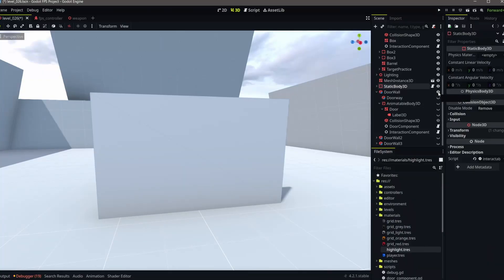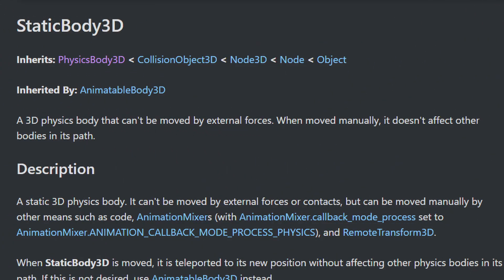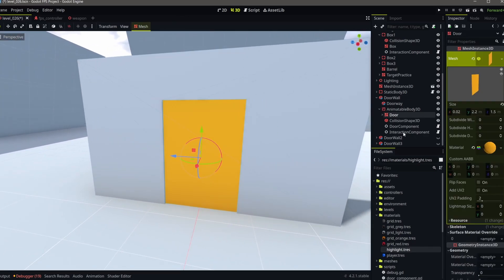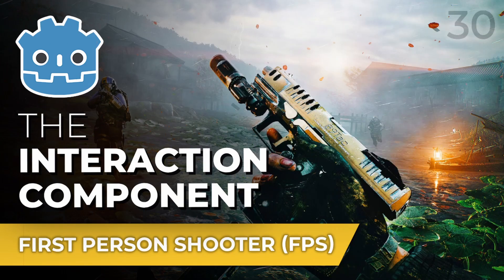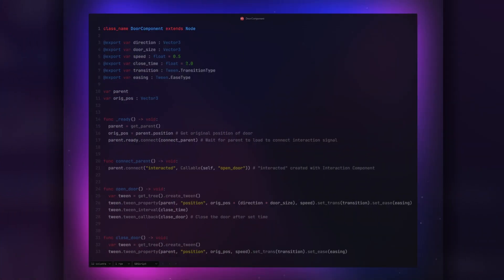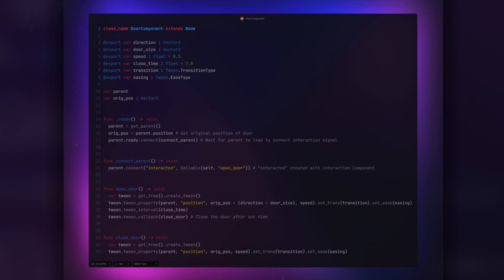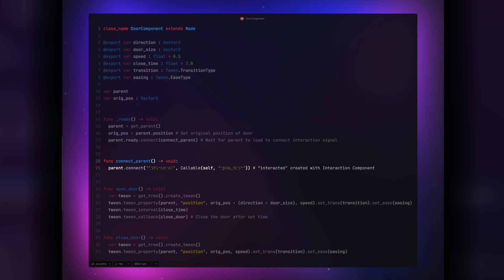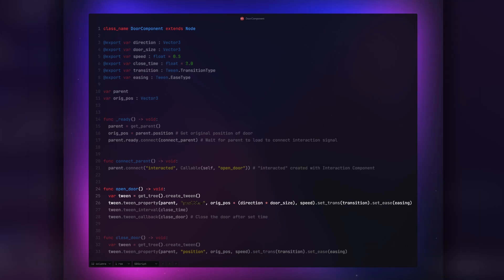Interactive Door Component // Make An FPS in Godot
In this Godot 4 tutorial, we're creating a FPS door component to easily animate doors when the player interacts. close them, and adjust how they open using a number of editable variables.

0:00 - Introduction
0:04 - Creating the Wall and Doorway
0:15 - Using Animatable Body 3D Node
0:27 - Adding Door Mesh and Collision Mesh
0:37 - Creating and Attaching the Door Script
0:50 - Interaction Component Overview
1:00 - Export Variables for Door Movement
1:17 - Defining Variables for Parent and Original Position
1:23 - Ready Function and Signal Connection
1:39 - Open Door Function with Tween
1:53 - Close Door Function
2:00 - Conclusion and Final Remarks